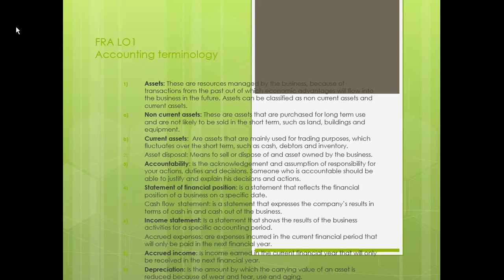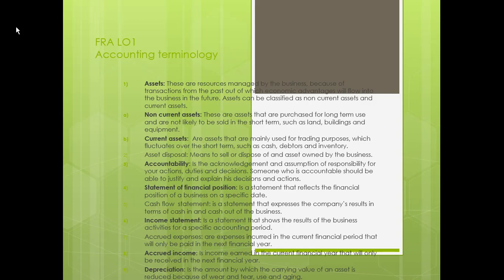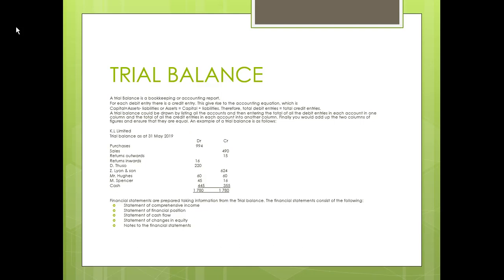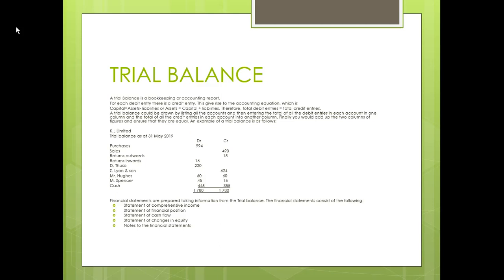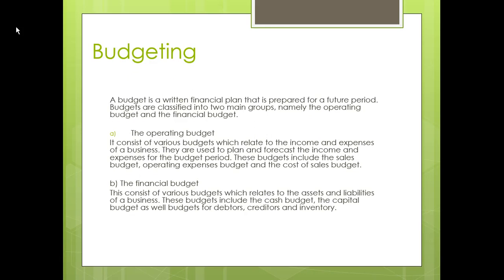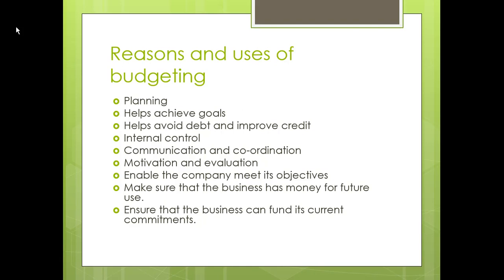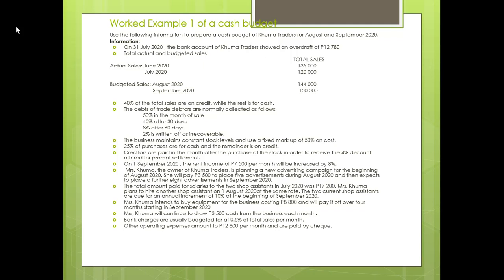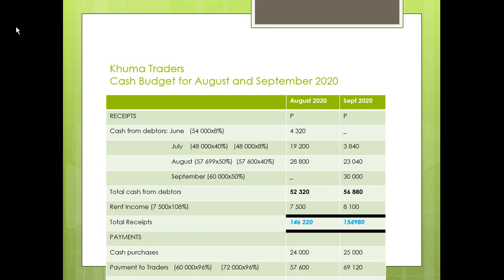Financial Reporting and Analysis Lecture 1